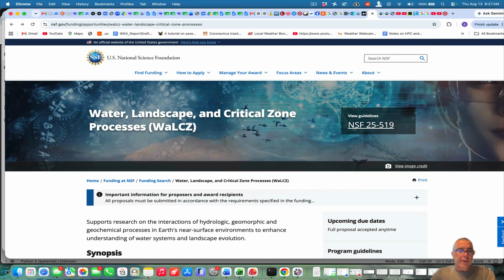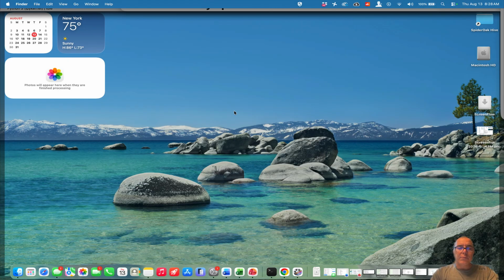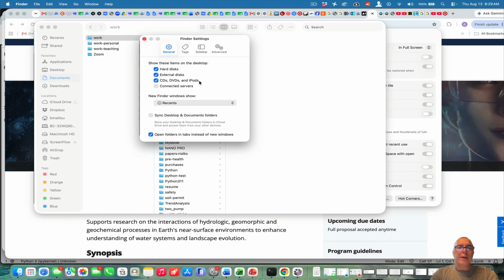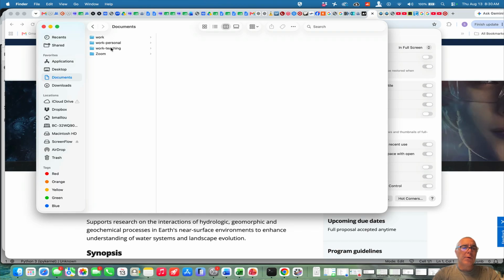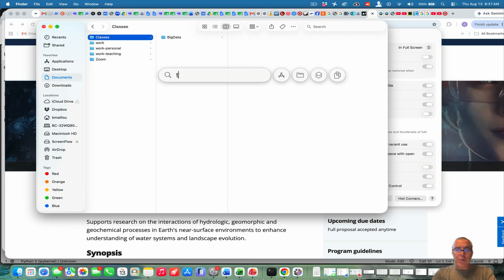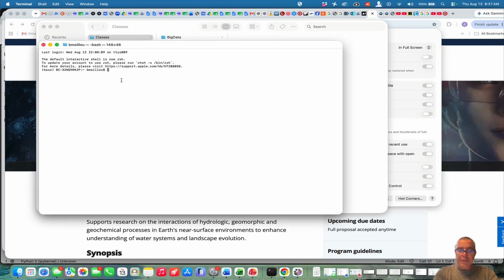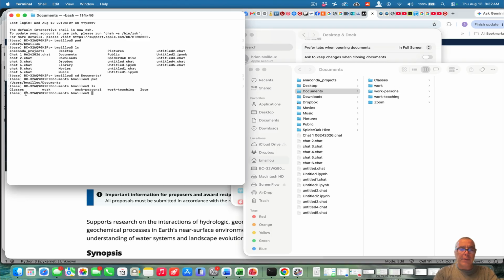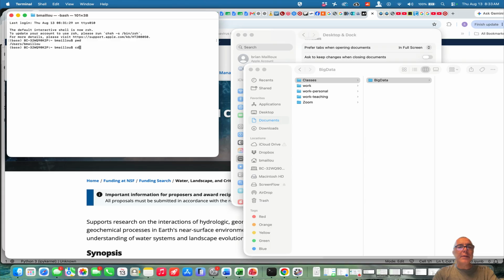Hot Corners, Finder, and Terminal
How to set up hot corners, use the finder, and then change folders in terminal in order to be prepared for installing python.